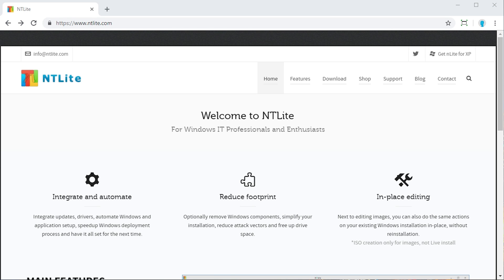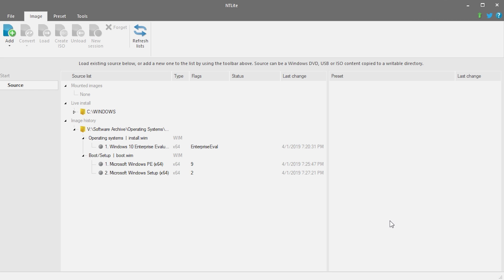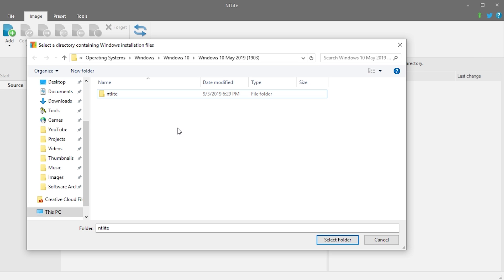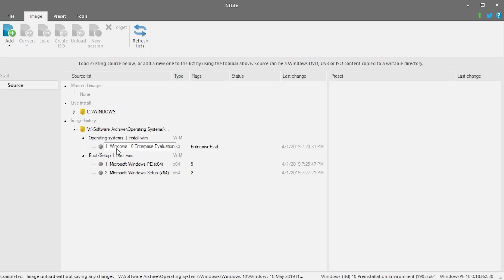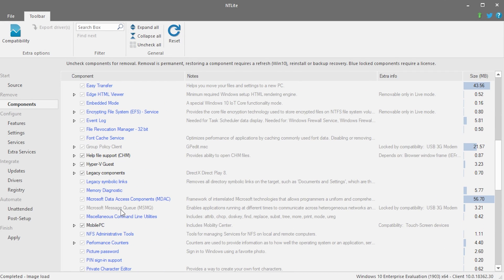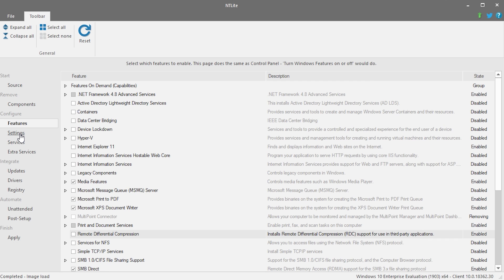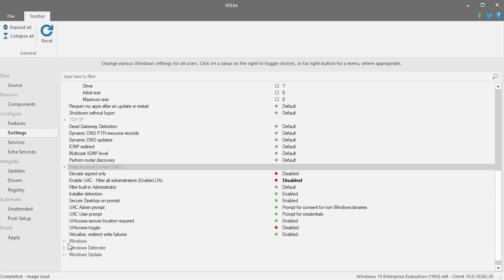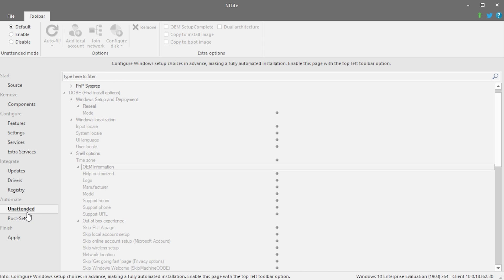How to Make an Unofficial Windows 7-10 Version - NTLite Tutorial & Demo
Today we'll be taking a look at NTLite, a tool that allows you to customize a Windows 7, 8, 8.1, or 10 ISO file!